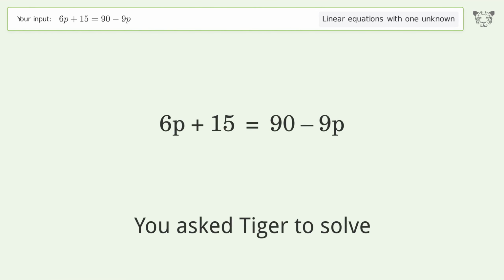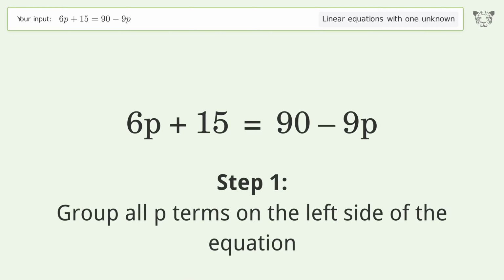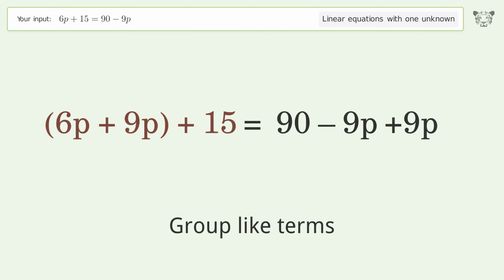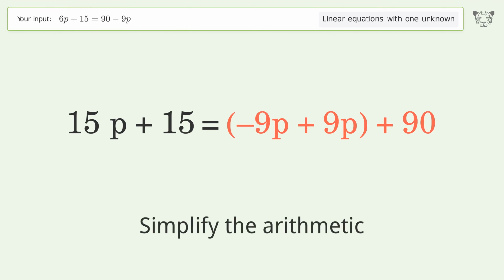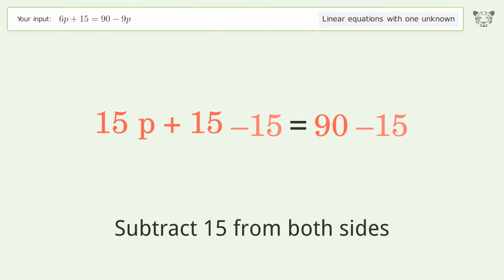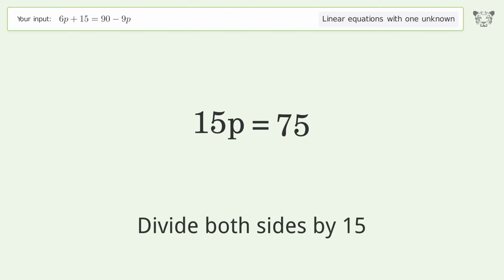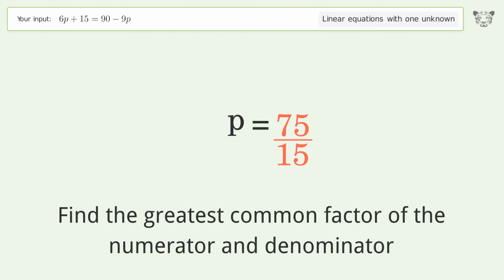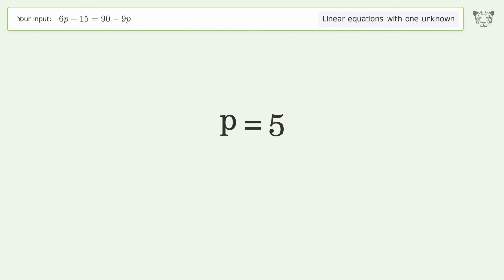Linear equation with one unknown: Solve 6p+15=90-9p step-by-step solution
Solving 6p+15=90-9p using the linear equation with one unknown solver

for a step-by-step and more tips and tricks for dealing with linear equations with one unknown.